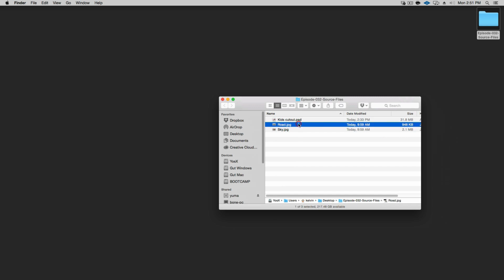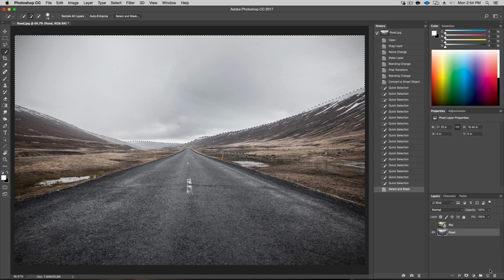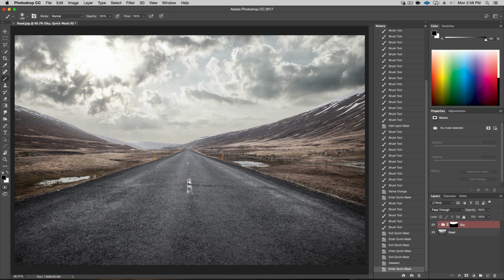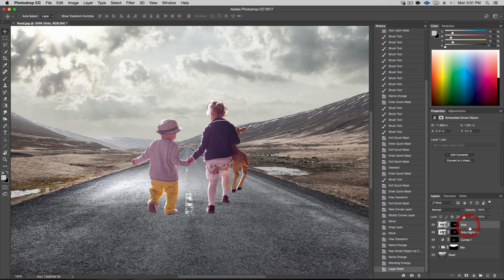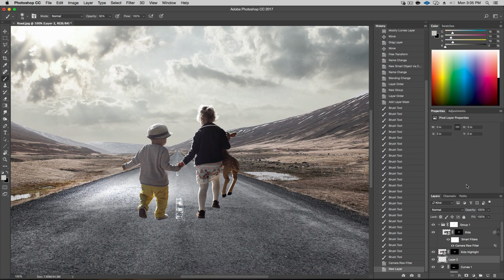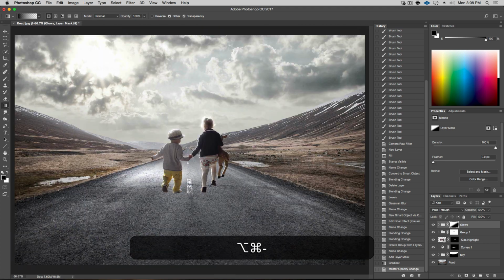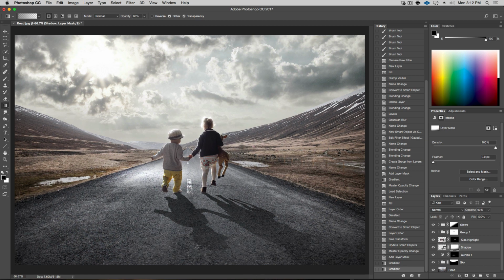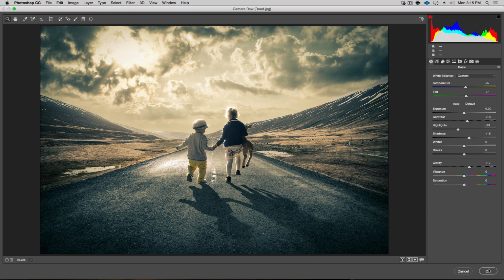How to Create Shadows in Photoshop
Shadows help put the subject in a photoshopped composite. In this tutorial, I show you how to create a shadow and then manipulate it so it looks totally real.

Shadows can look detailed and difficult, but they are actually easy to create.

Usually shadows are sharp and dark near the subject and blurry and light the further away it gets. Using a few Photoshop filters and some masks, all this becomes really easy.

We learn to use the field blur, gradient tool and opacity to create realistic shadows in Photoshop.